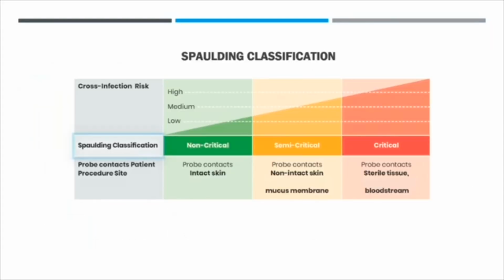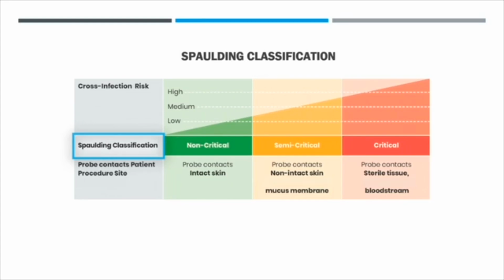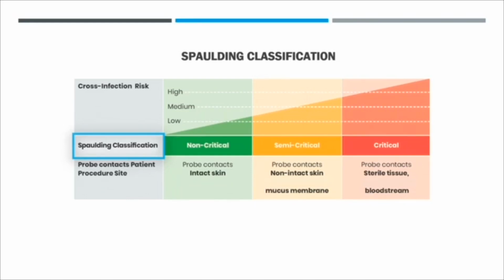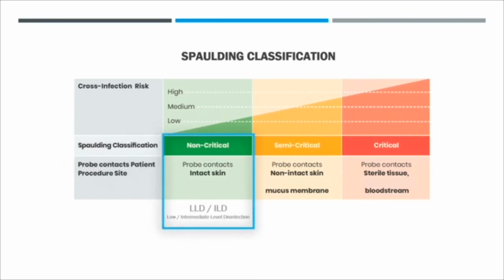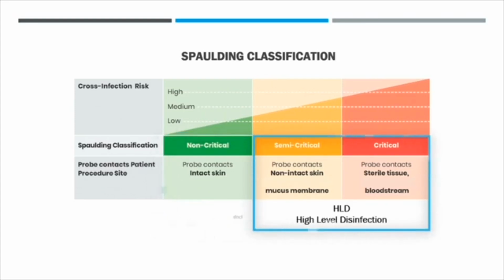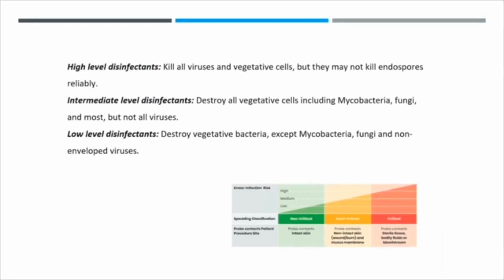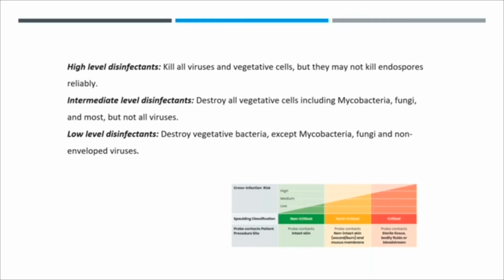POCUS - Dr. Castello - Know When to HLD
Provides an overview of the various disinfectants LLD, ILD and HLD and when should they be applied to a contaminated probe

GER0054-GL-VID_V01